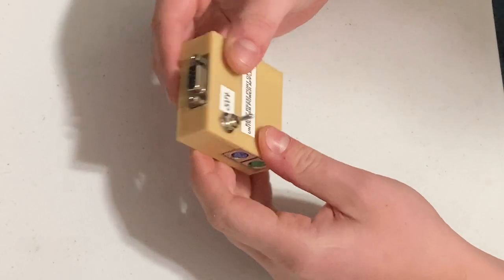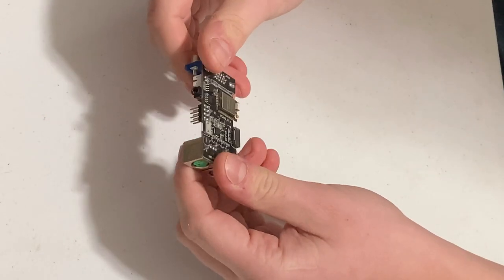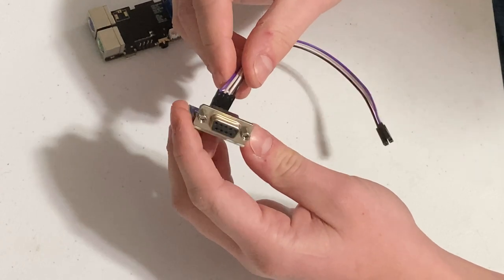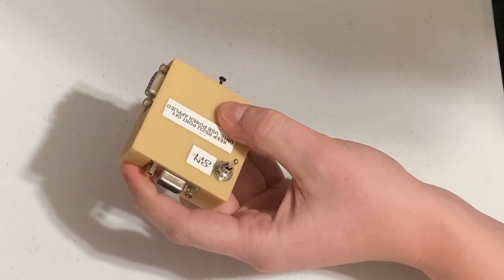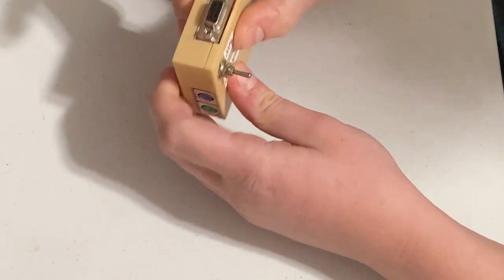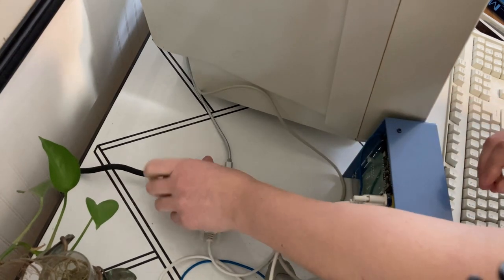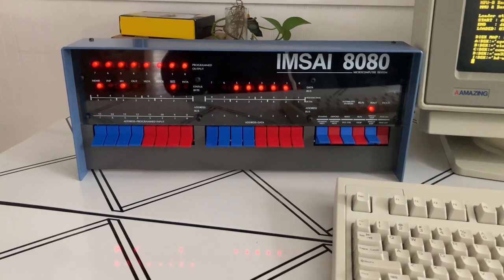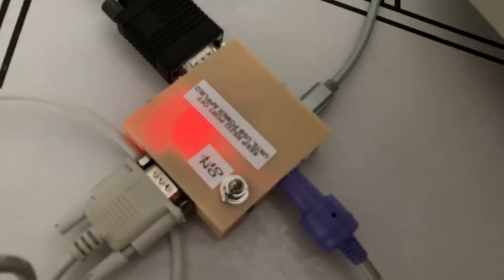How to use any VGA monitor as a serial terminal with VGA32 and FabGL (featuring IMSAI 8080)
Here is an overview of the serial terminal I created using a VGA32 board, a TTL to RS232 adapter (MAX232), and the FabGL Library. Check out the FabGL libraries at:

The serial terminal is under the VGA examples tab.